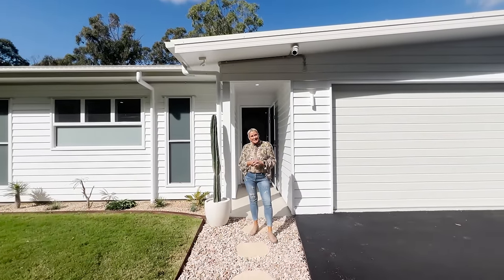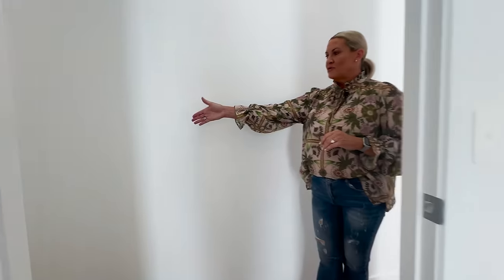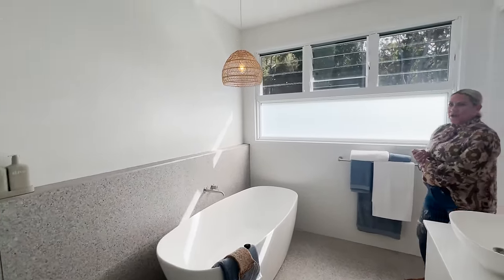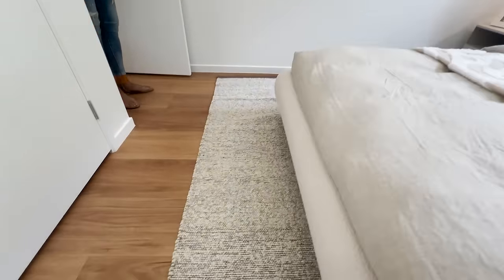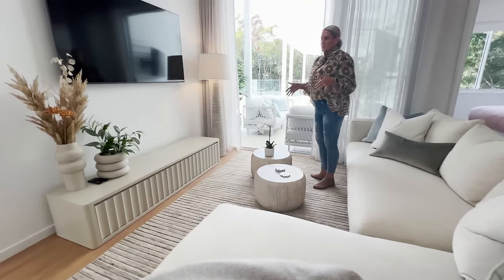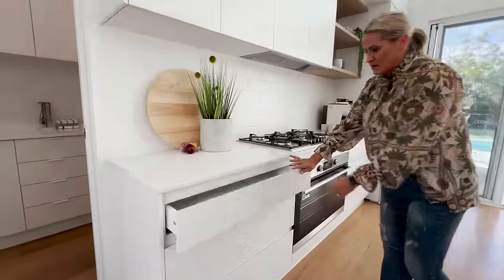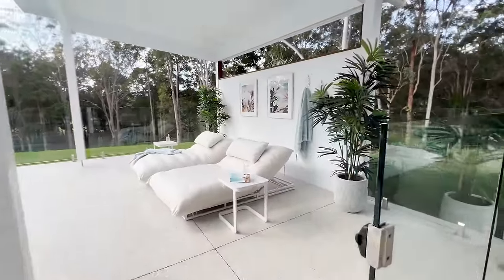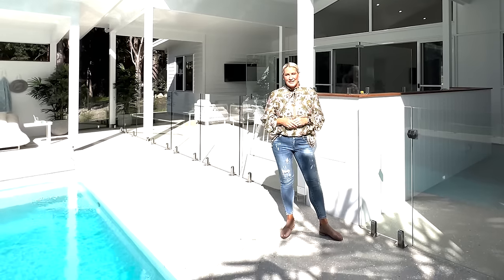HOUSE TOUR | Maroochy River Prize Home | Draw 538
Join Tracey as she takes you on a tour through our gorgeous Sunshine Coast Prize Home in Maroochy River! Love what you see? Make it yours with a $15 ticket

Draw 538 closes on Sunday, 28 July 2024. Winner drawn on Wednesday, 31 July 2024.